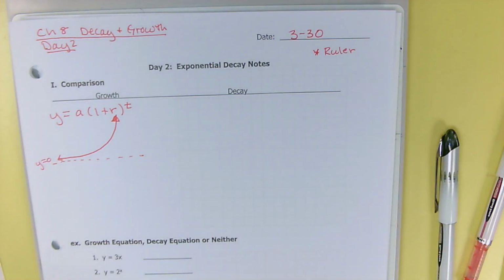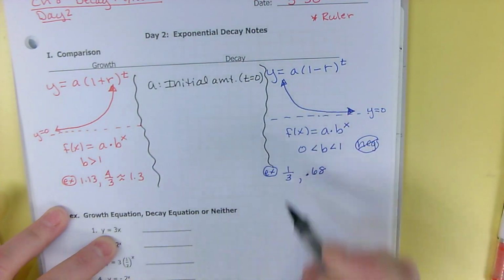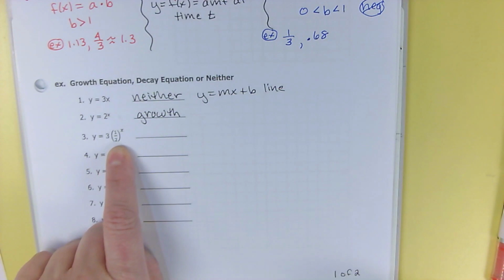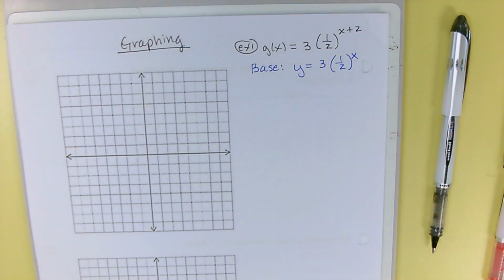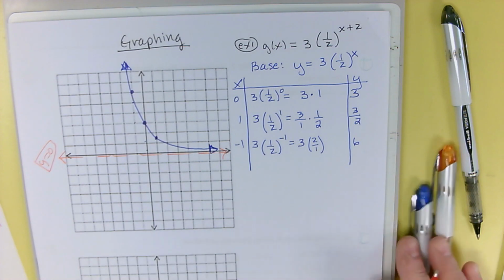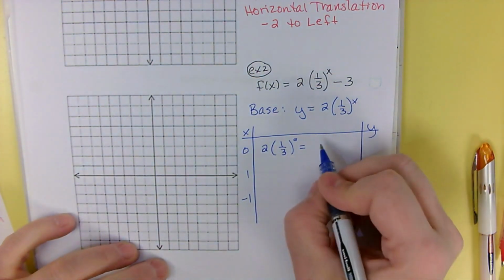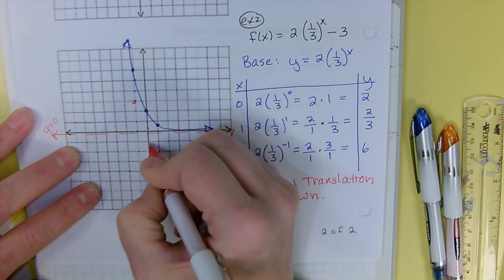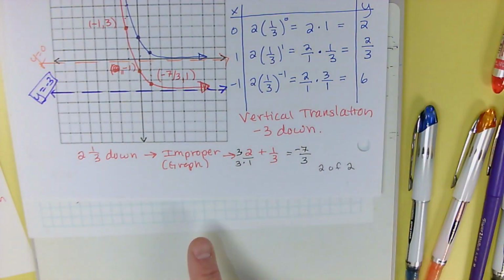Alg1 Ch8 ext Day 2 Exponential Decay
Exponential Decay
Population Decay
Graphing with Transformations
Translation and Reflection